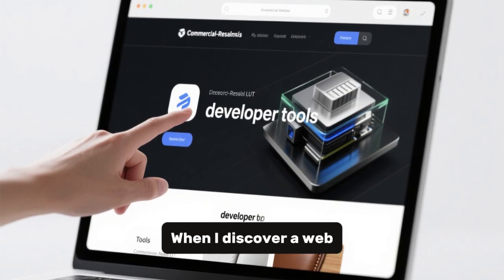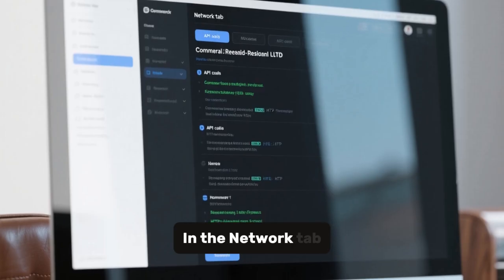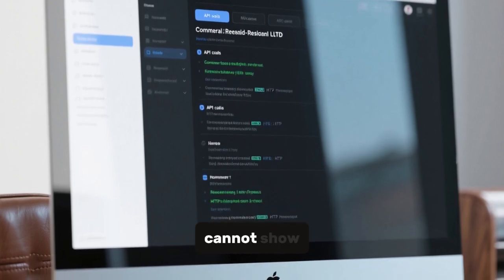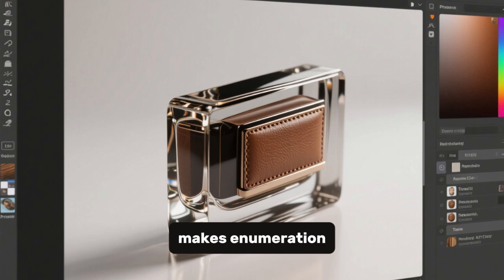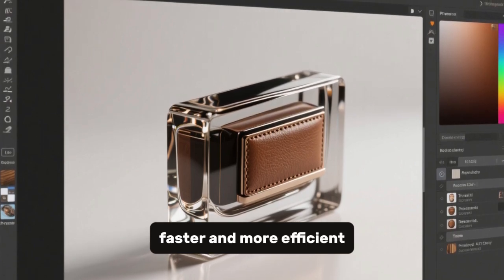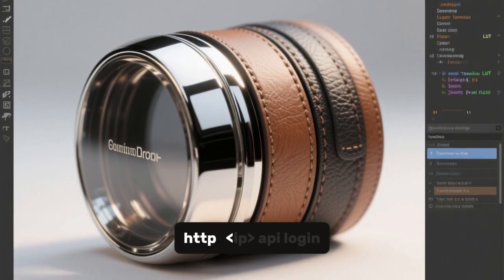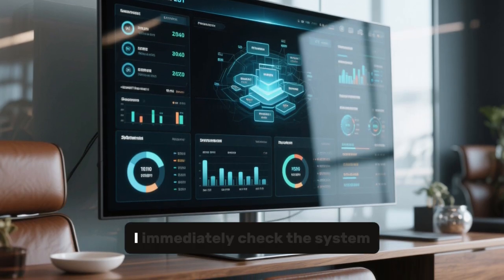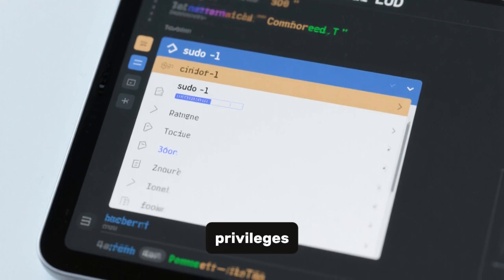CRTA EXAM Walkthrough: Host Discovery → Web Enumeration → Privilege Escalation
In this video I demonstrate a disciplined, repeatable methodology for tackling a timed hands-on lab in the style of CRTA. This is a process-focused walkthrough: I explain how to discover live hosts, enumerate services, probe modern web APIs, safely interact with file-read endpoints, and escalate privileges using permitted binaries or container inspection. I do not reveal any exam answers or flags. The content is intended for ethical learning and practice in authorized environments only.

• How to perform fast and safe host discovery and prioritize targets.
• How to enumerate web applications, inspect single-page apps, and find hidden API endpoints.
• How to probe JSON-based login endpoints with controlled scripts and avoid lockouts.
• How to use application functionality to safely read allowed files and gather leads.
• How to identify and exploit permitted sudo binaries for privilege escalation.
• How to inspect containers and application data directories for configs and tokens.
• Practical tips for documenting commands, collecting evidence, and preparing a final report.